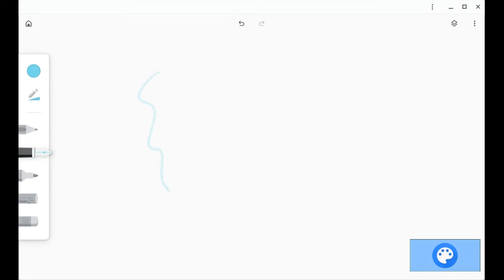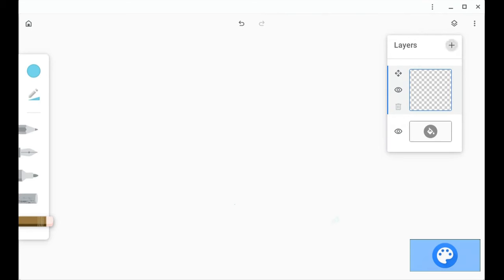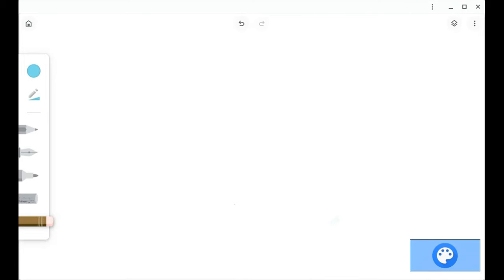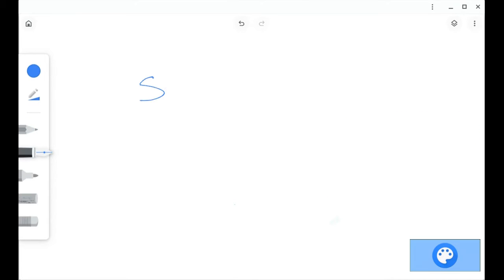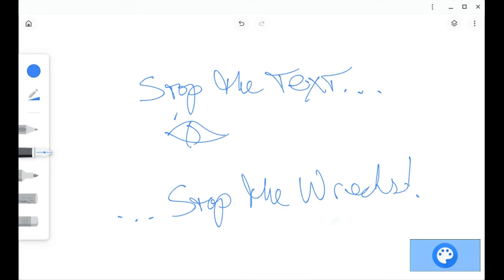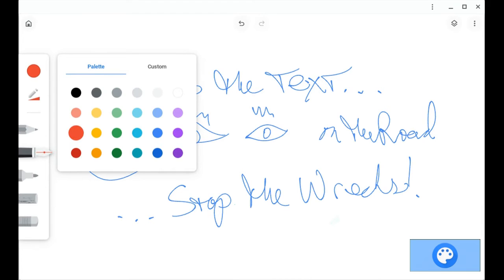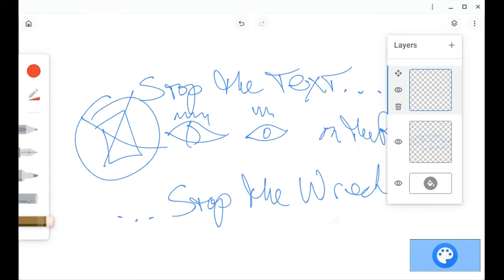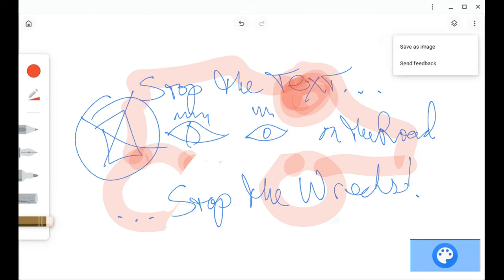Chrome Canvas Assignment - Traffic Campaigns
E-Learning Assignment for STEAM U. Create a graphic design for the Deerfield Police Department.